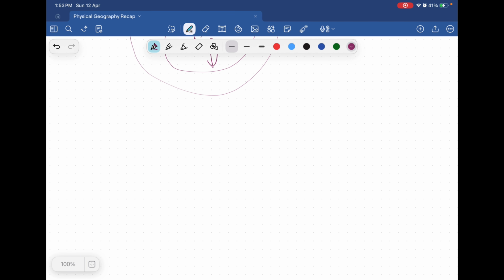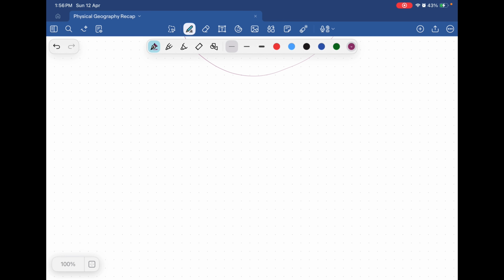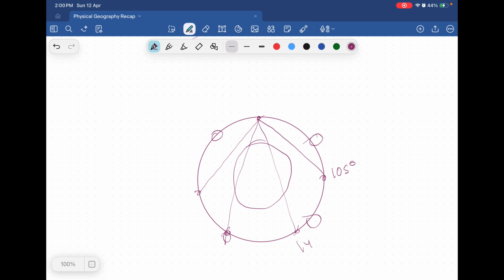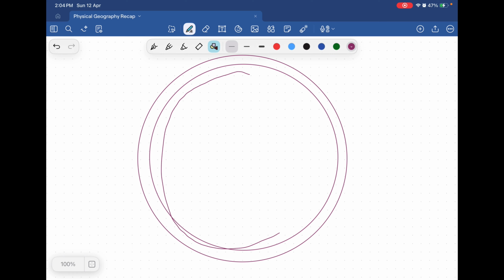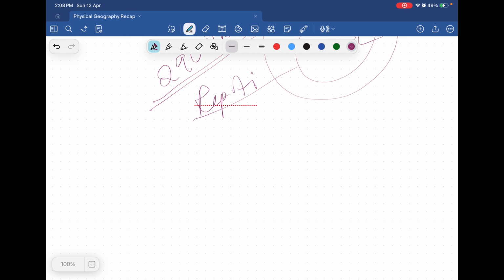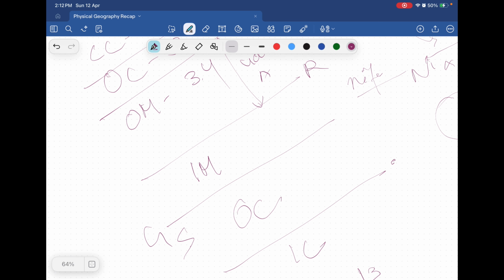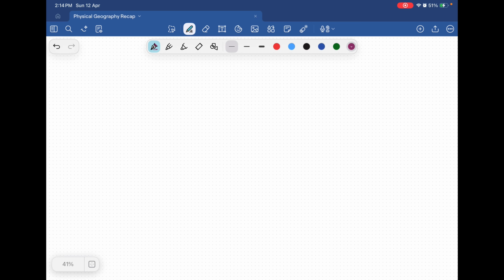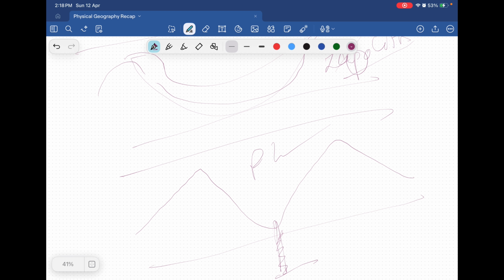UPSC CSE PRELIMS 2026 - INTERIOR OF EARTH